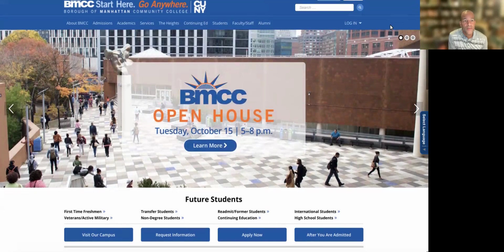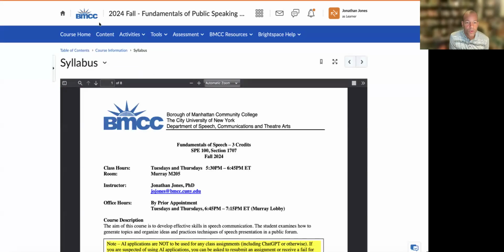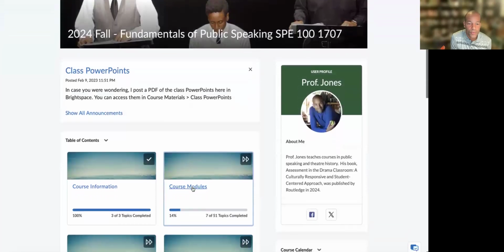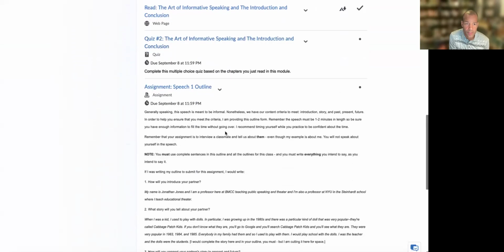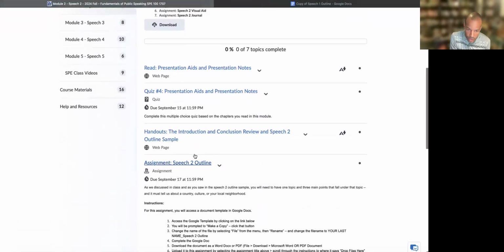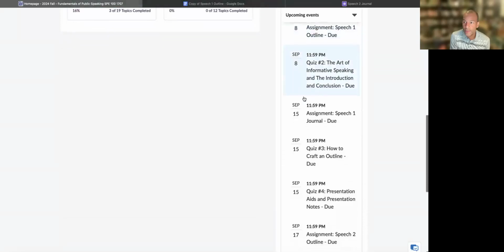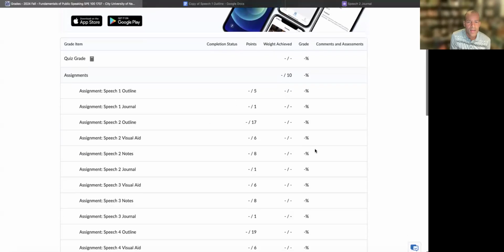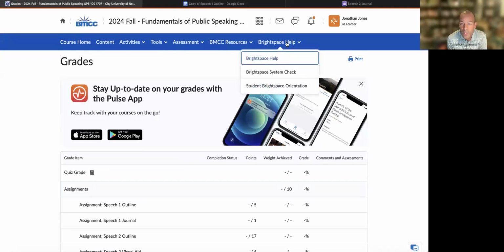SPE 100 - How to Navigate Brightspace